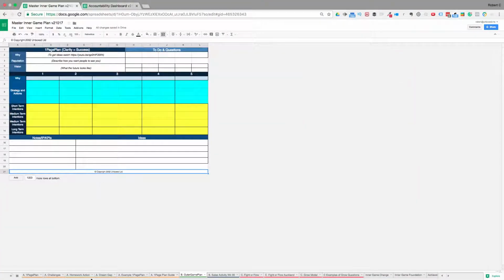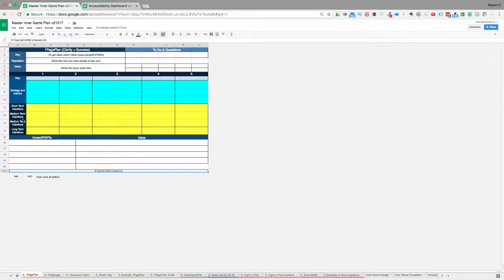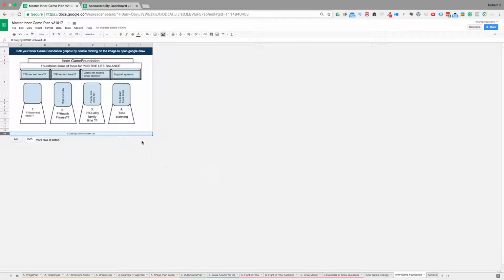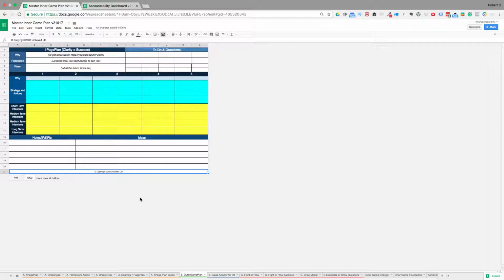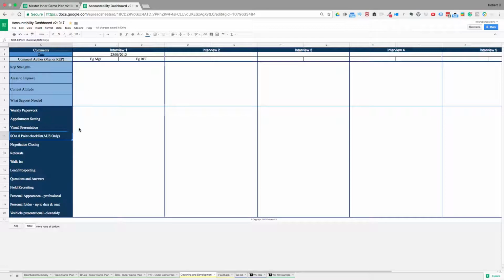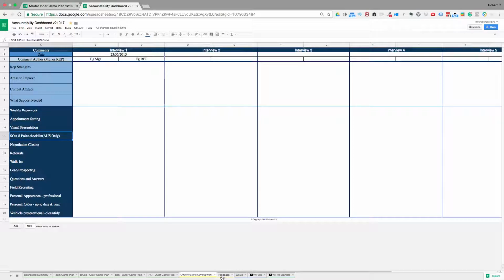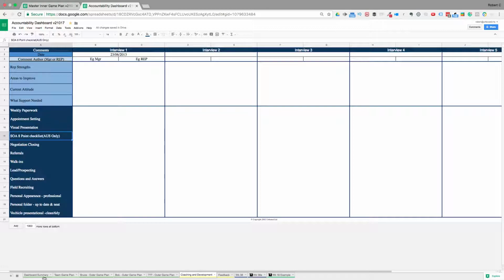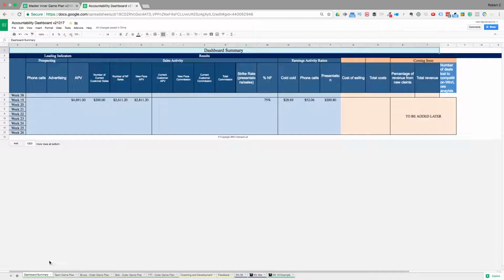How the Inner Game Plan builds a shared responsibility when shared with the Accountability Dashboard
The Inner Game Plan has been rebranded as and contains the core strategy and actions each team member defines to enhance their focus and success. The fact that they create this plan with the company and the shared visibility help hold them accountable, which is the key to ensuring proper focus and high productivity. After removing personal goals, they share their Outer Game Plan, which has the same information, with their team. Created by@nzrobrobertson